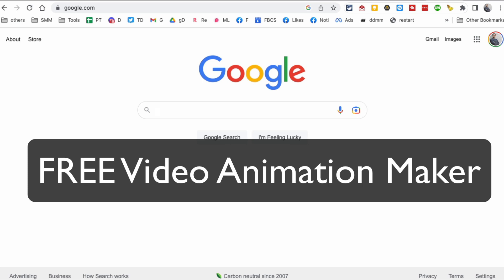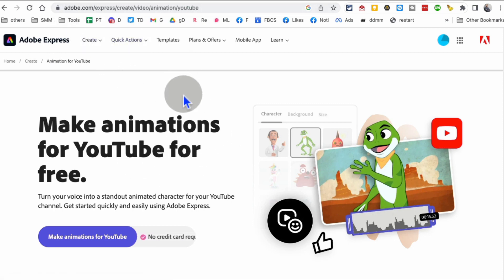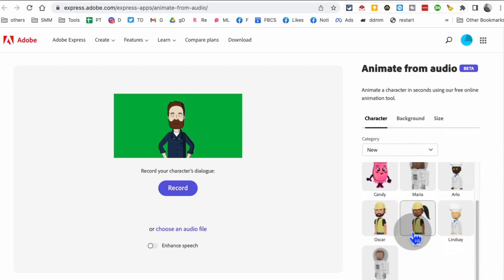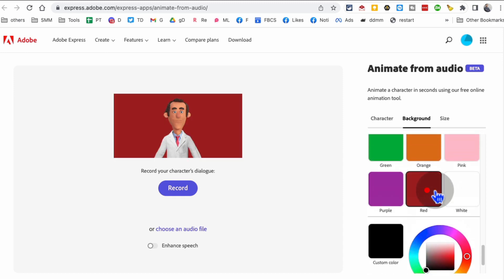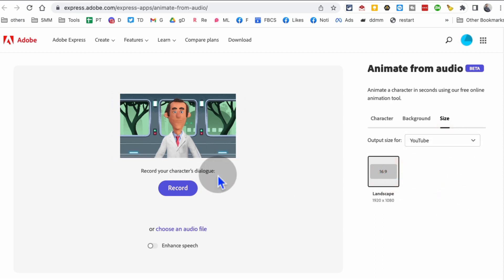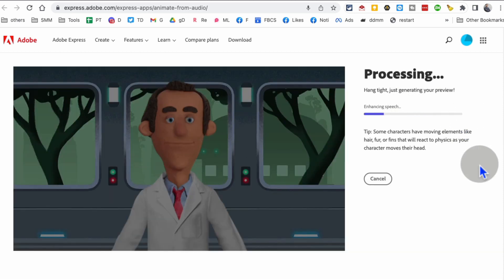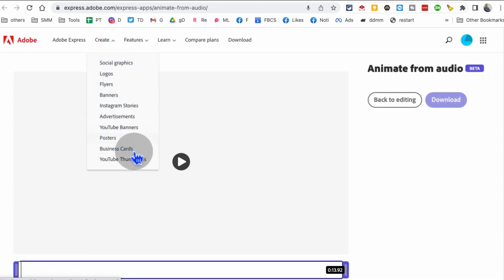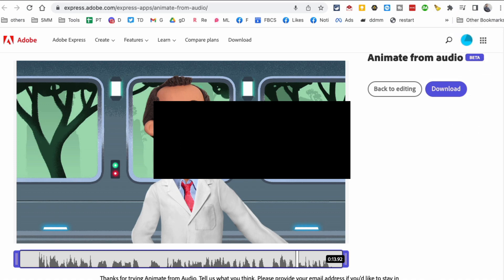Create Animated videos With AI | Free Animation Maker for YouTube | AI Animation Tool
Make animations for YouTube for free.Turn your voice into a standout animated character for your YouTube channel. Get started quickly and easily